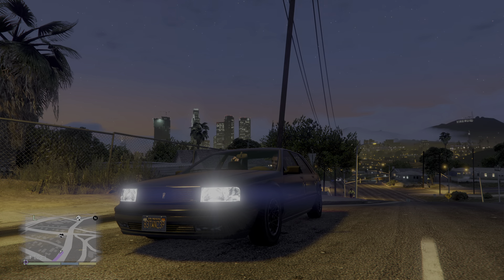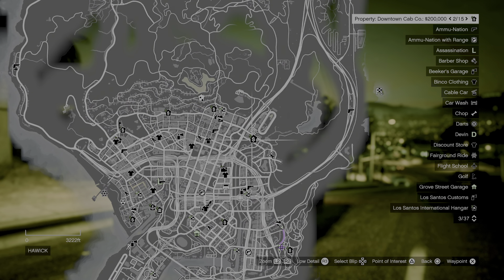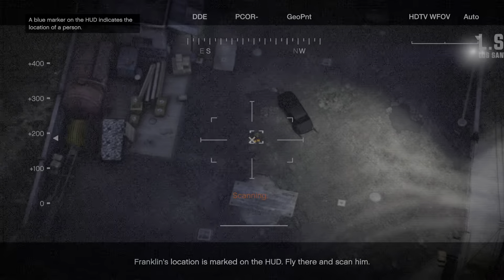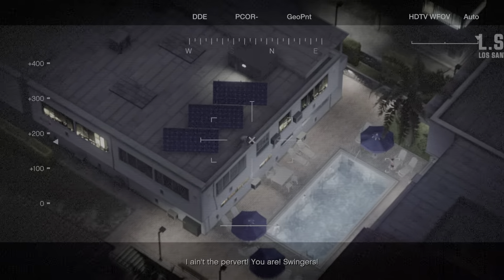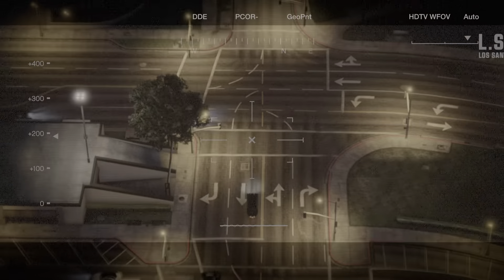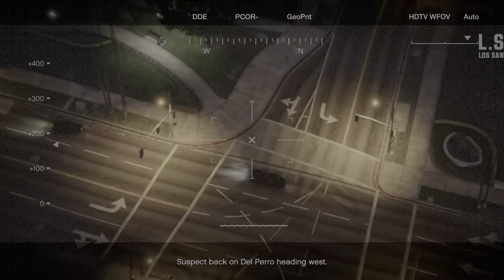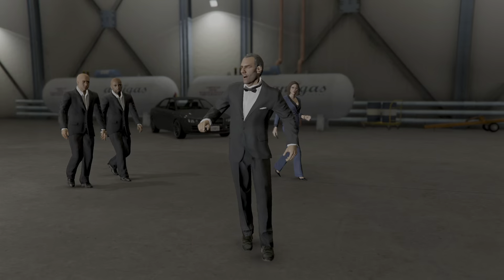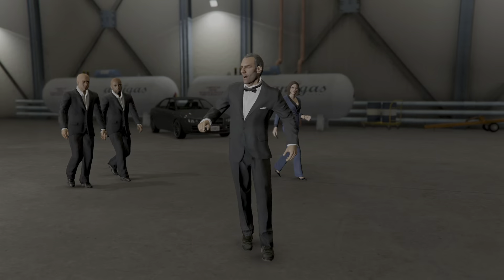GTA V - Walkthrough - Part 31 - WE NOW AFTER CHAD MULLIGANS CAR!!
GTA V, the next car on the list for Devin is one of Chad Mulligans. We find him using a police helicopter, and take his car to Devin.